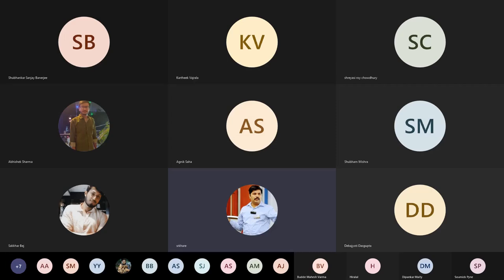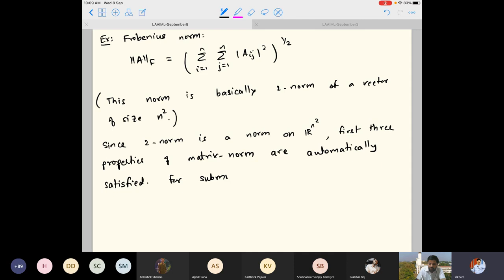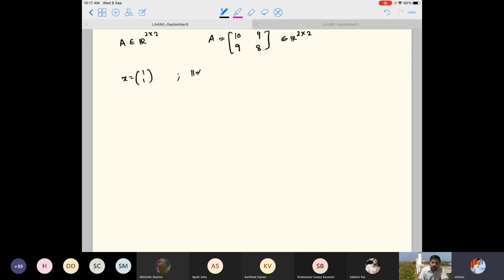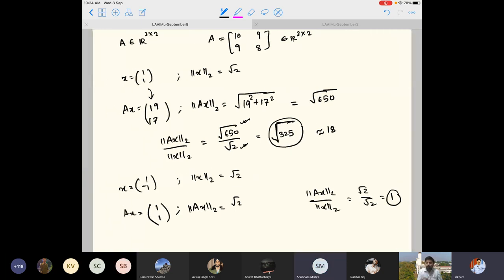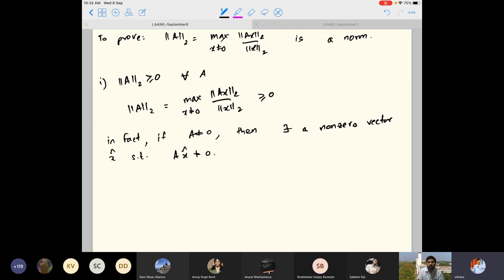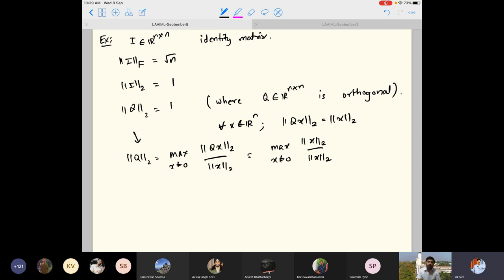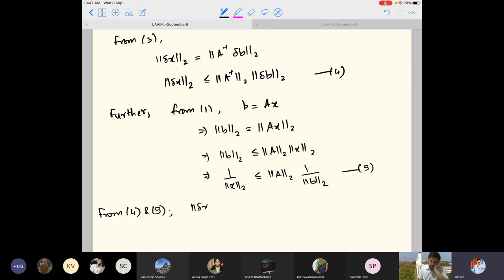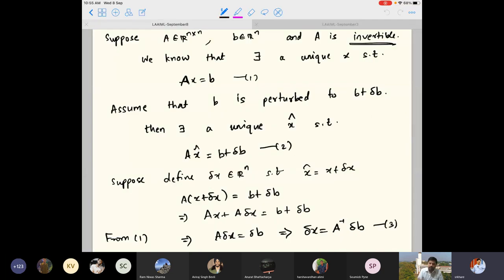13_Matrix Norms, Introduction to Sensitivity Analysis_08-09-2021